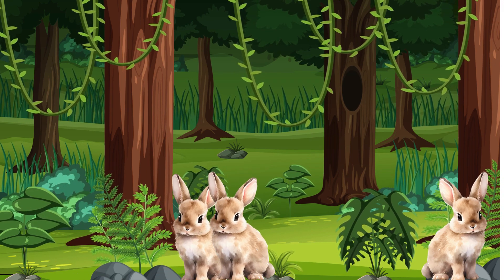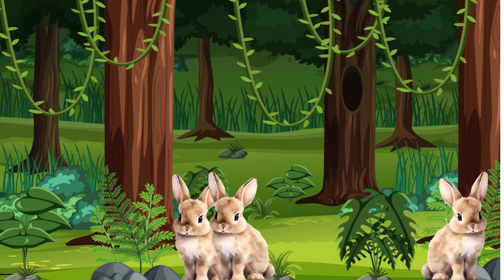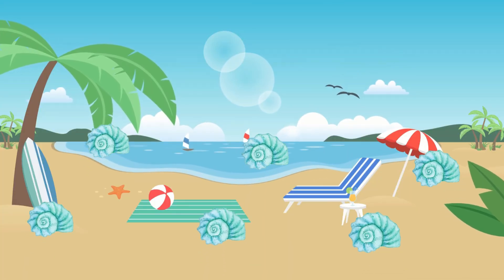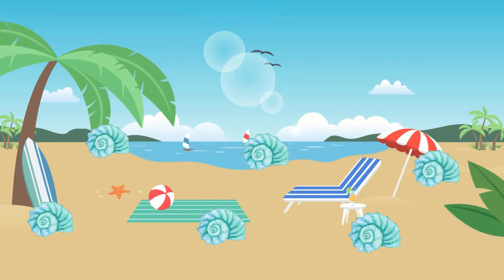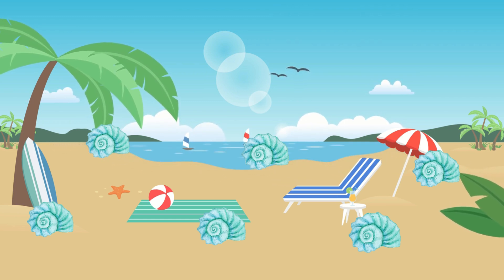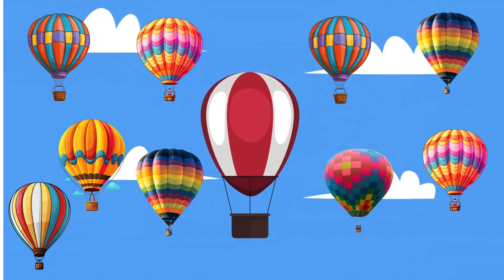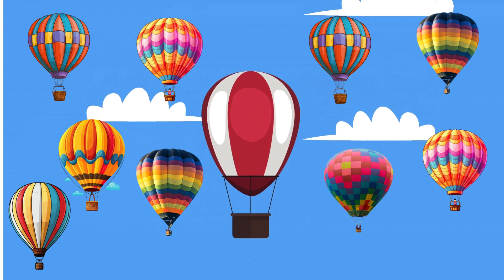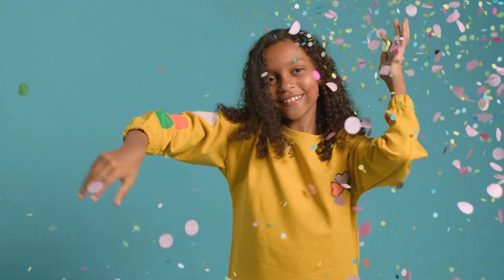Counting Challenge: Counting from 1 to10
Get ready to count from 1 to 10 with this fun and interactive video! 🎉 Your little one will practice number recognition, counting, and one-to-one correspondence in an engaging way. Perfect for toddlers and preschoolers, this activity helps build a strong foundation in early math skills.

✨ Parent Activities to Extend Learning:
✔️ Number Hunt: Hide number cards around the house and have your child find them in order.
✔️ Counting with Objects: Use toys, snacks, or household items to practice counting to 10.
✔️ Hopscotch Counting: Draw a hopscotch grid with numbers 1-10 and have your child jump and count along.
✔️ Sing & Count: Sing counting songs like "One, Two, Buckle My Shoe" or "Ten Little Monkeys."
✔️ Finger Counting Fun: Practice showing each number on fingers while saying them aloud.

🔢 Learning is more fun when it’s hands-on! Try these activities at home and watch your child’s counting skills grow.